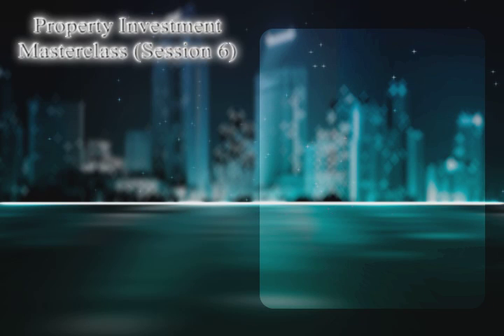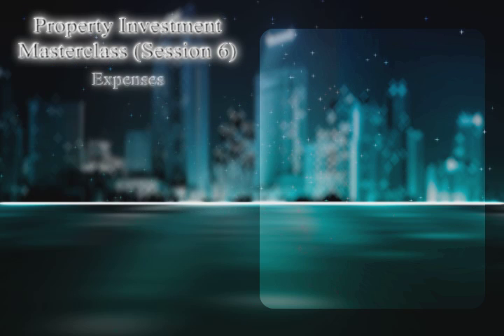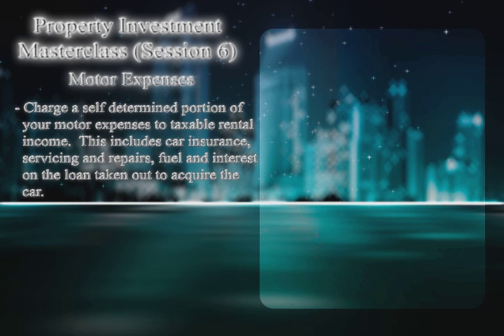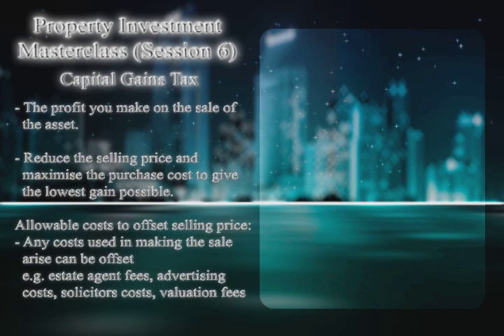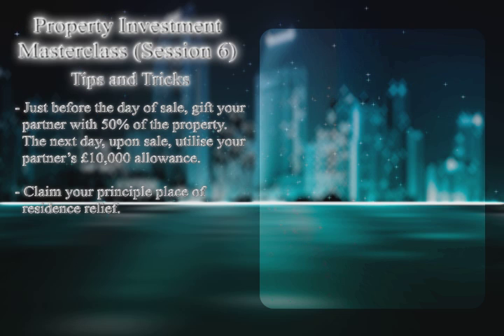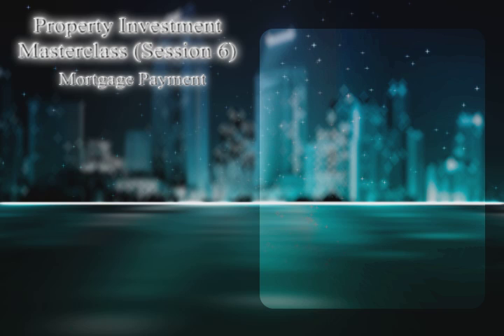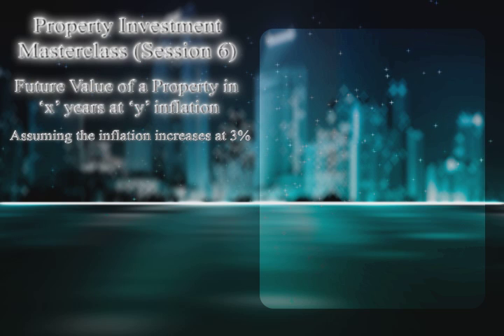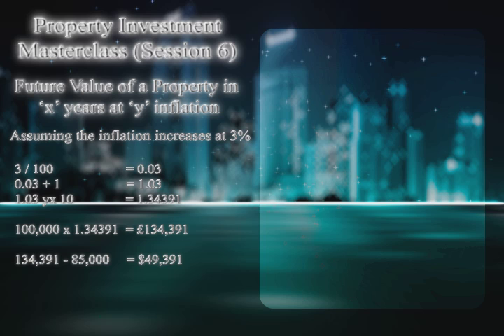Property Investment Masterclass Session 6 of 7 by Ajay Ahuja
to get loads more free advice.